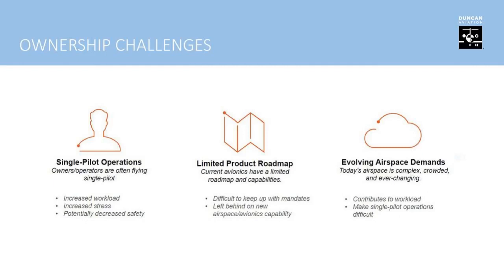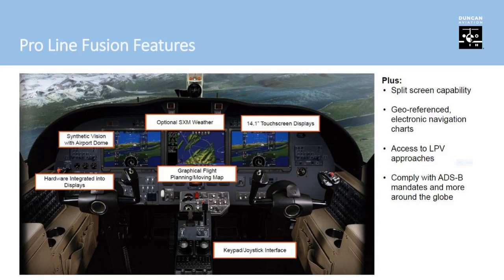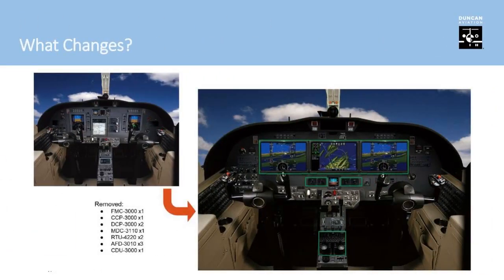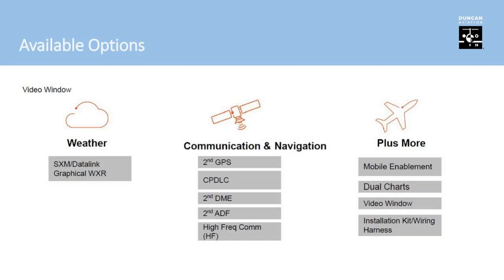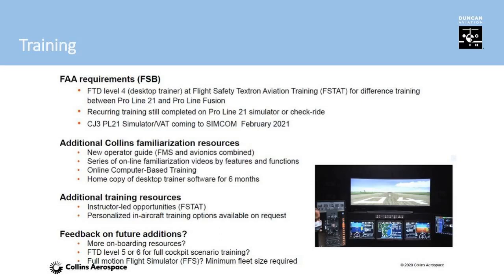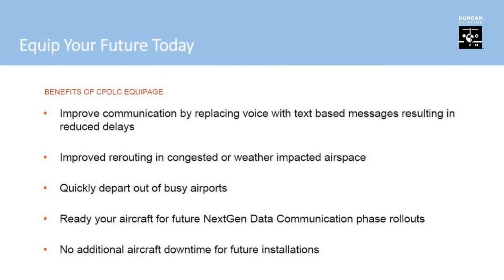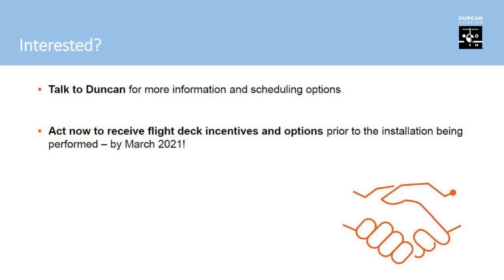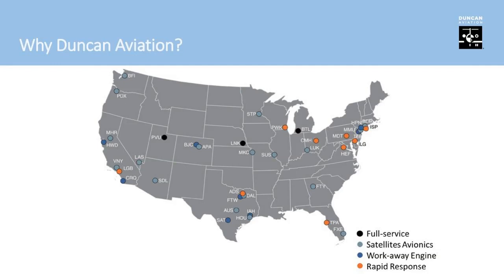Pro Line Fusion Upgrade For Citation CJ1+, CJ2+, and CJ3​​​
Tune in as avionics experts from Duncan Aviation and Collins Aerospace discuss Pro Line Fusion upgrades for Citation CJ1+, CJ2+, and CJ3.